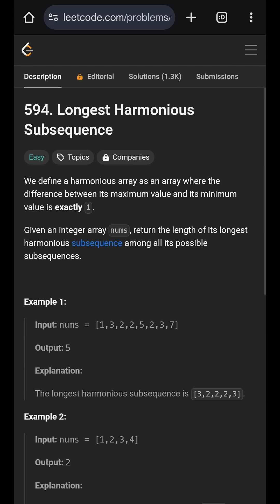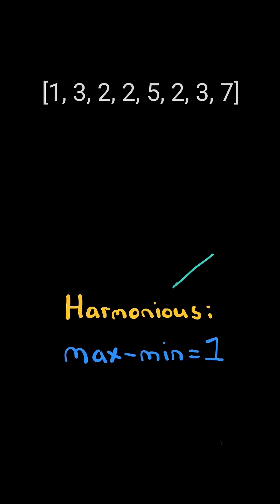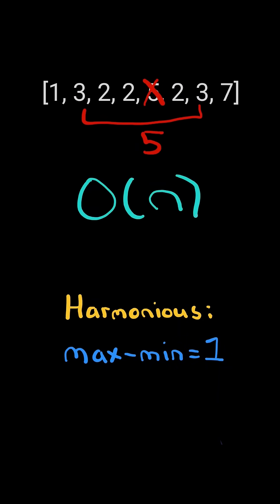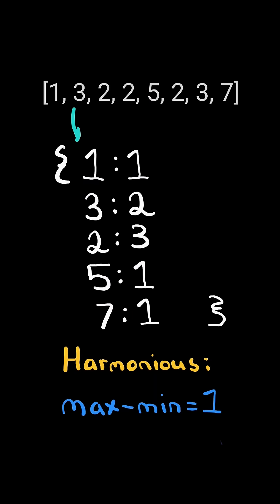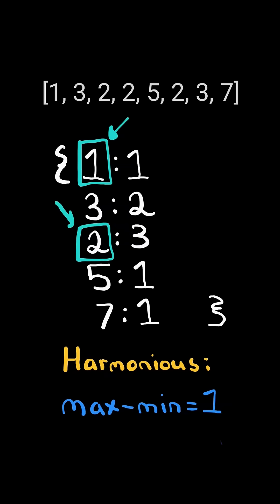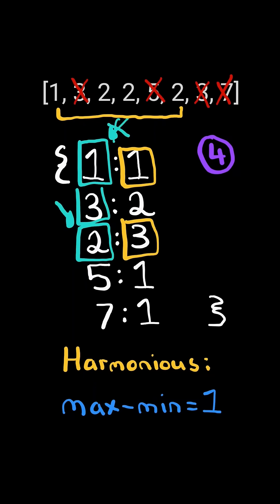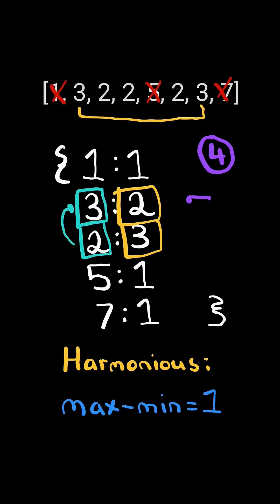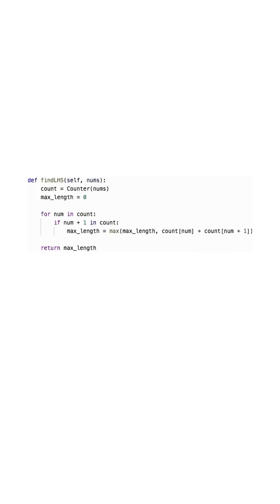LeetCode#594 Longest Harmonious Subsequence - Python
Solving LeetCode problem #594 Longest Harmonious Subsequence in Python